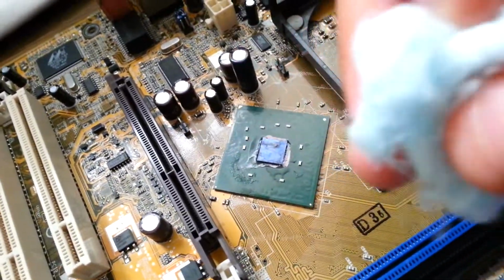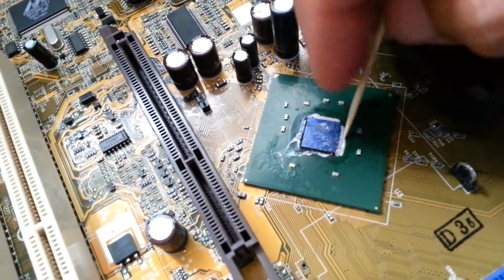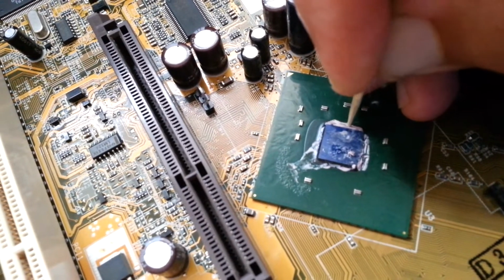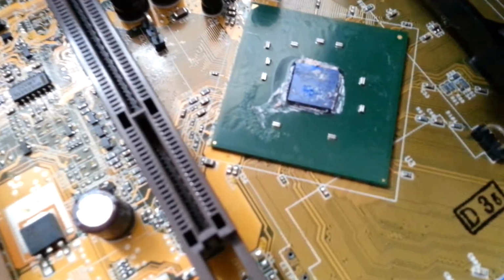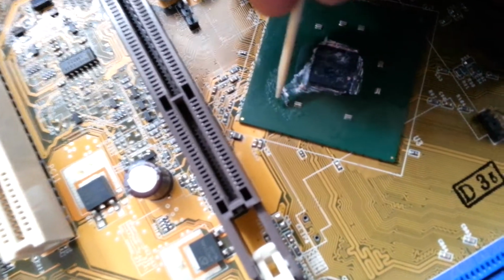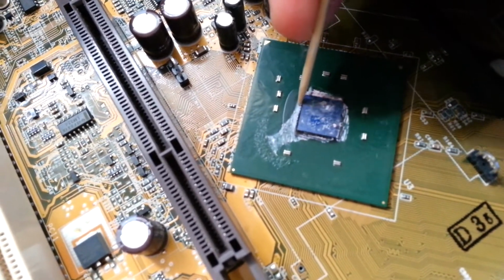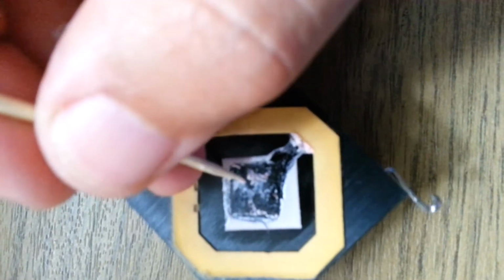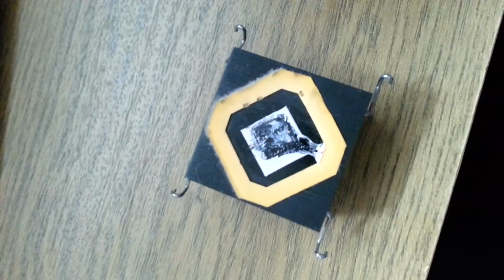How i Reviewed And Repaired My Pentium 4 Project Part3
Trying to get rid of the old thermal-compound using a small piece of cloth soaked in alchool and slowly removing the remaining debree around the die northbridge using a sharp wooden stick as shown in the video.